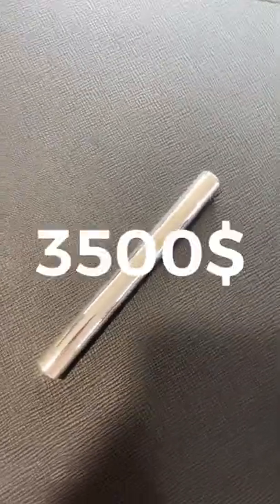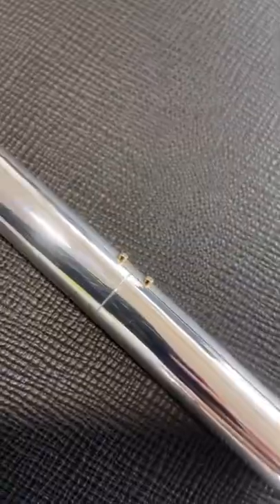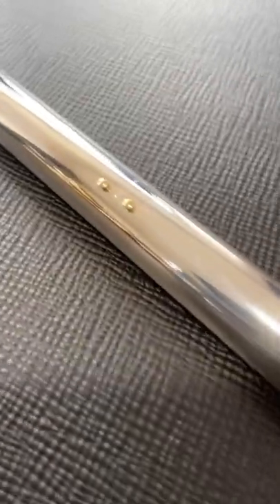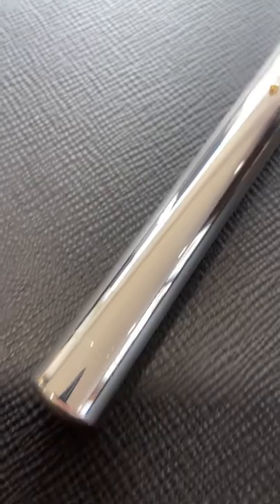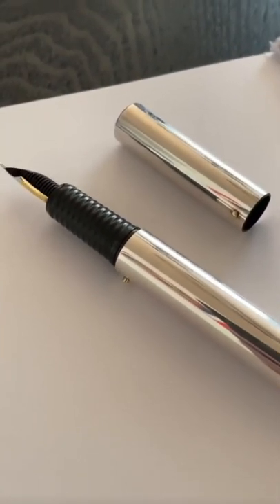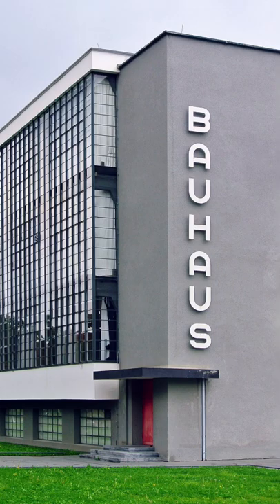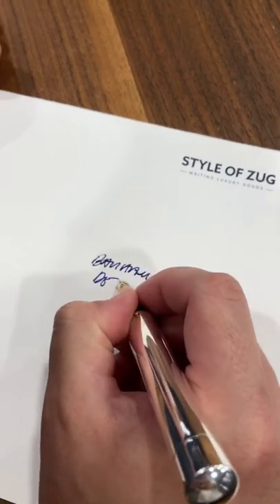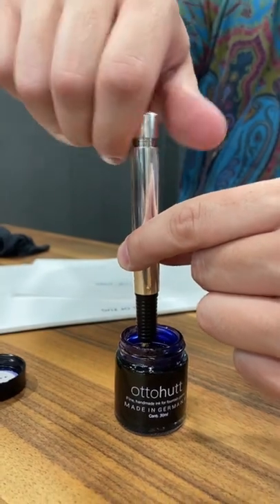The german 🇩🇪 made Otto Hutt designC Limited to 500 pieces